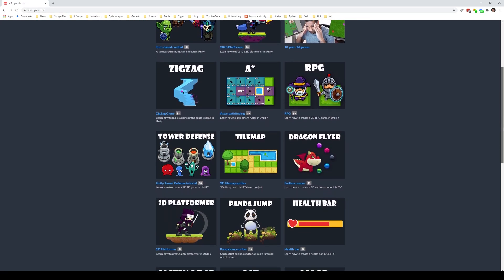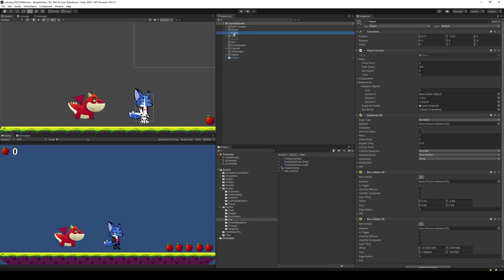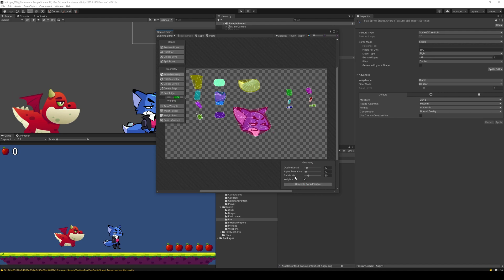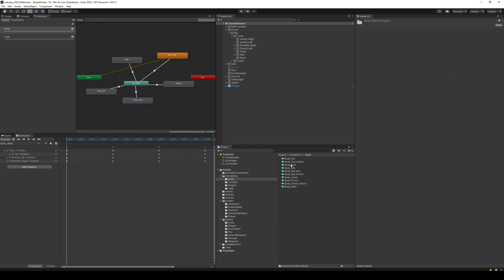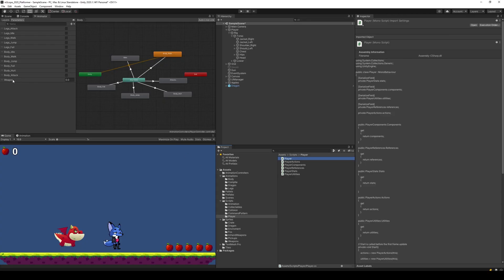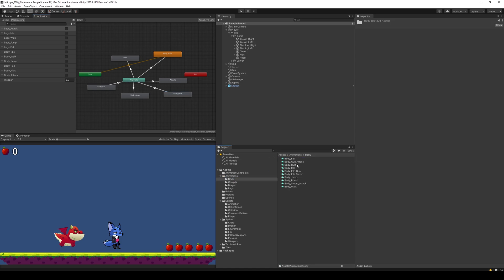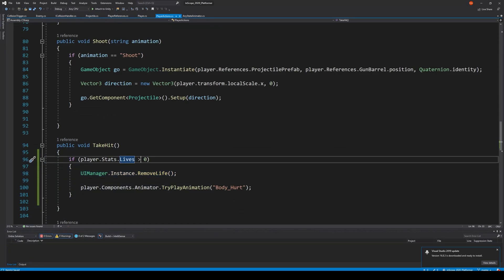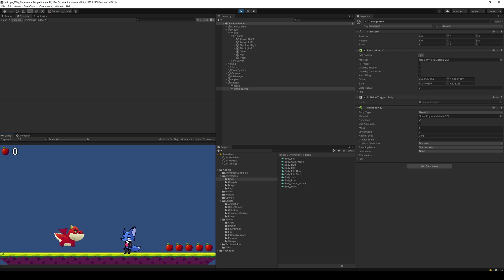How to make a 2D platformer (E28 Hurt Animation) - Unity 2020 Tutorial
In this tutorial series you will learn how to create a 2D platformer in Unity. I recommend that you have unity 2019 or newer installed when following along.

If you do not know C# I can recommend my Udemy C# & Unity course

Throughout the series you will learn how to implement the most common features for a 2D platformer game, if you feel like something is missing please don't hesitate to let me know.

Throughout the series you will learn the following:
• Rig a 2D character
• Create 2D character animations based on a rig.
• Run
• Walk
• Jump
• Double jump
• Pick up weapons
• Swap between weapons.
• Break items
• Kill enemies
• Jump on enemies
• Make a simple enemy AI
• Make a player immortal
• Make a player die
• Create moving platforms
• Jump onto platforms
• Collect items
• UI elements like lives and collectables